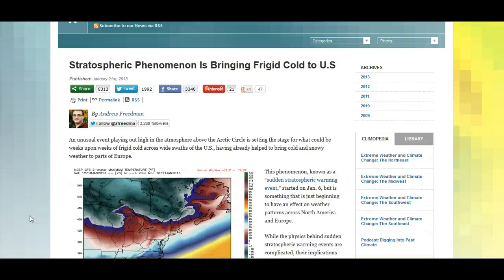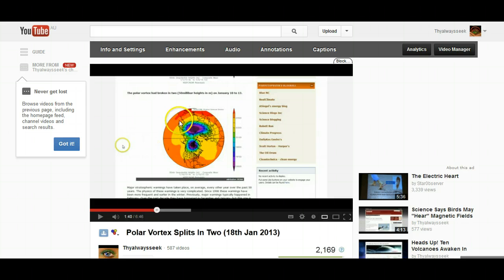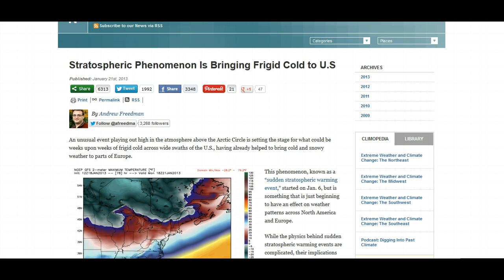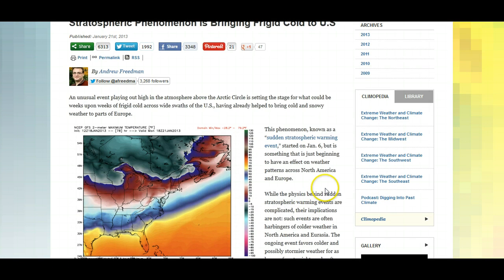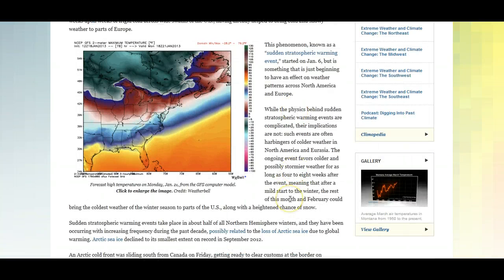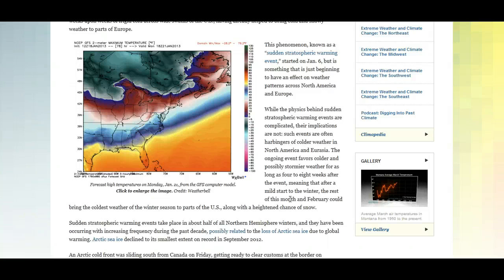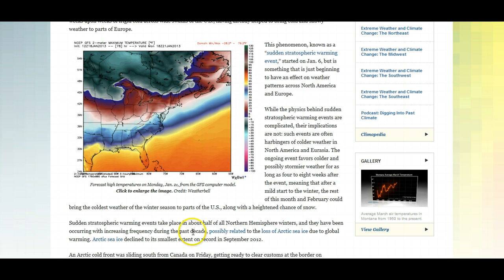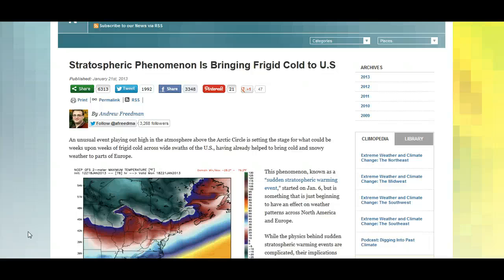Stratospheric Anomaly To Bring Frigid Cold To The US (23rd Jan 2013)